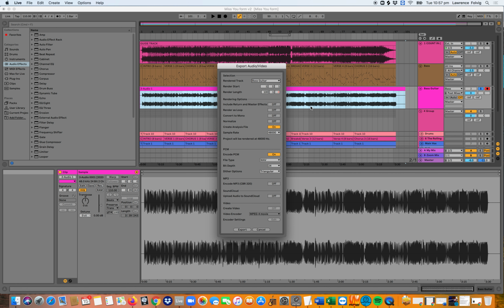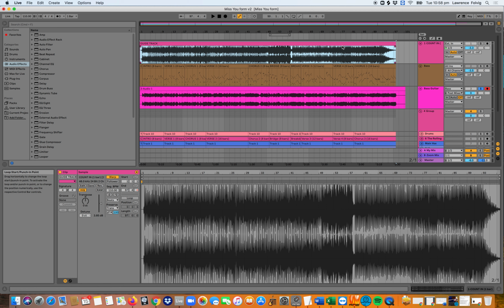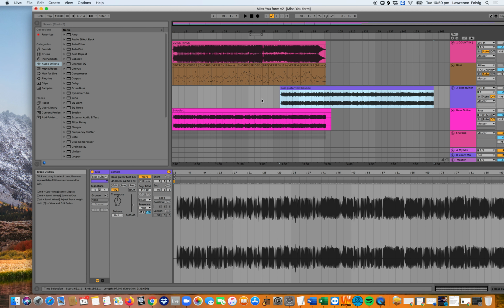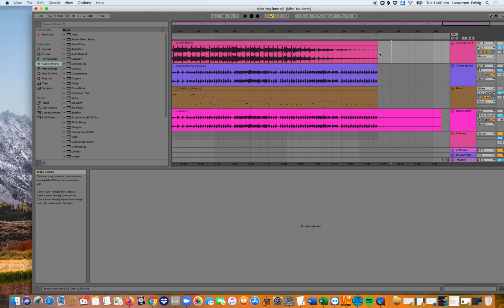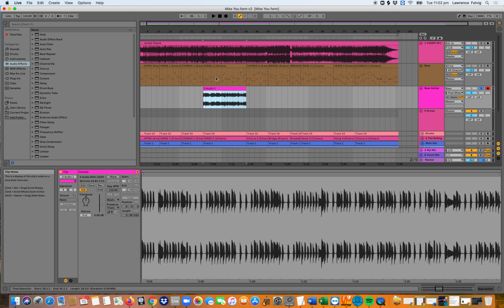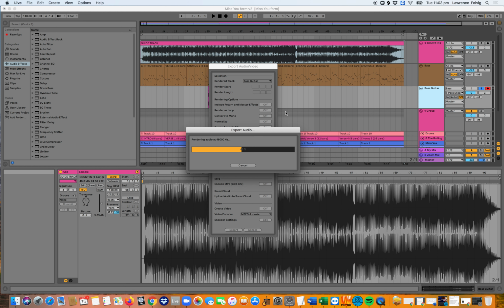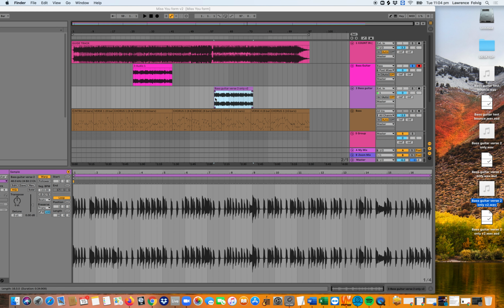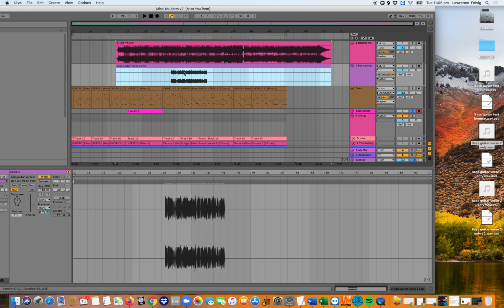Ableton - Exporting files for collaboration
This video demonstrates how to export audio files to a specific reference track or length to help group collaborations run smoothly when sharing lots of audio files with each other.